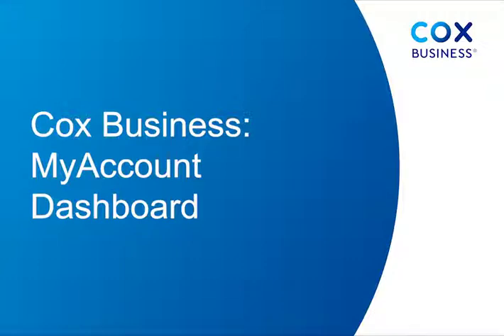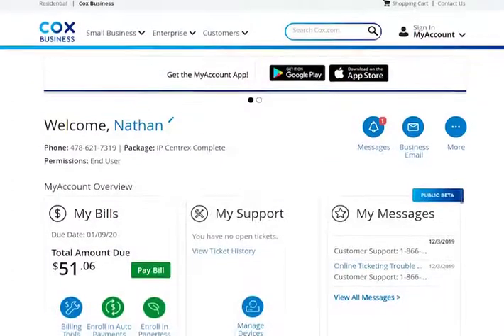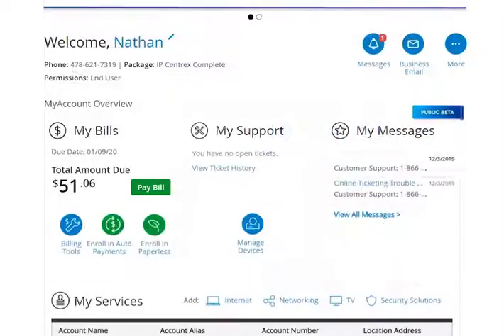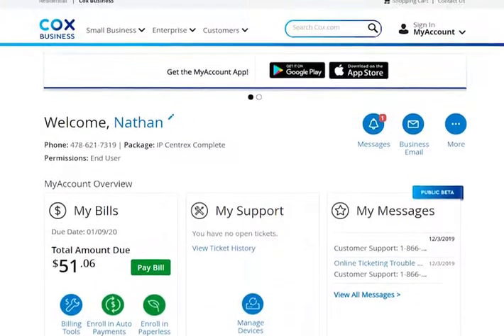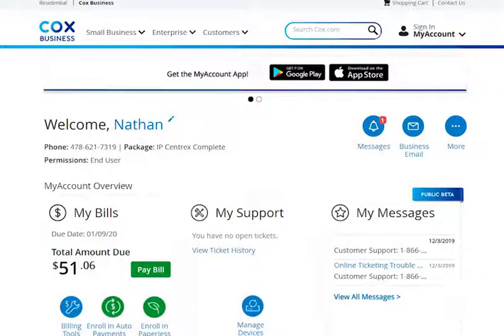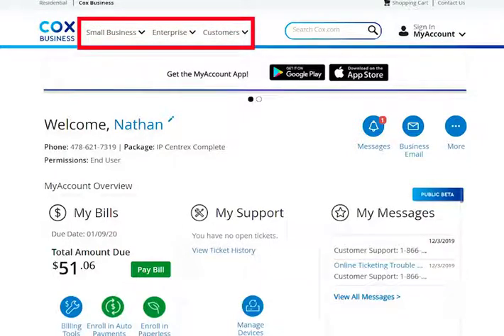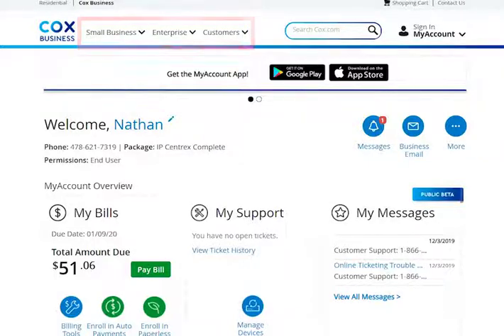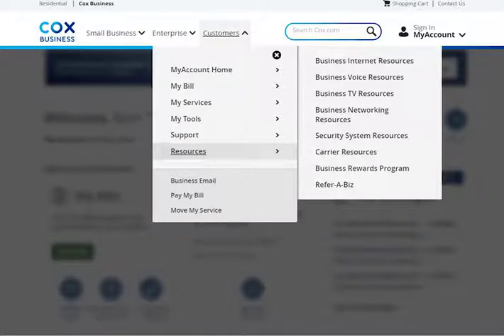MyAccount Dashboard Overview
This video describes the Cox Business MyAccount Portal and outlines its features and benefits.